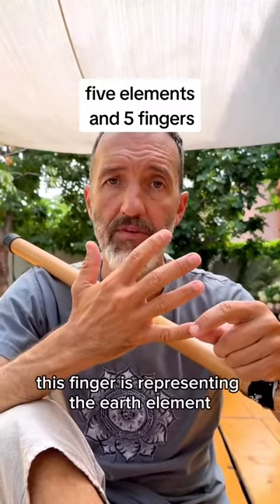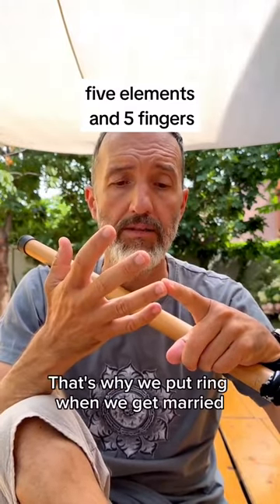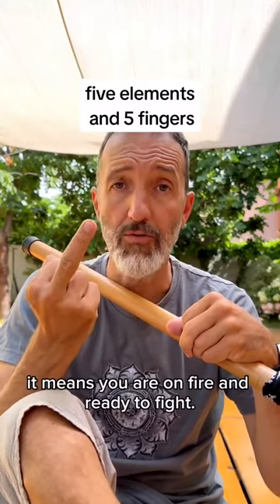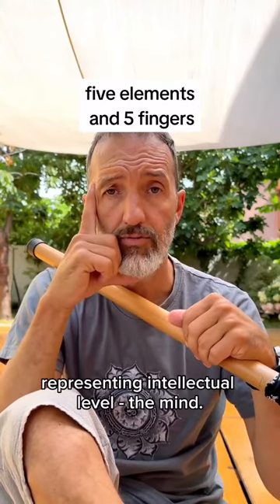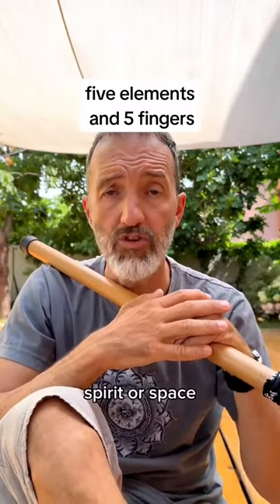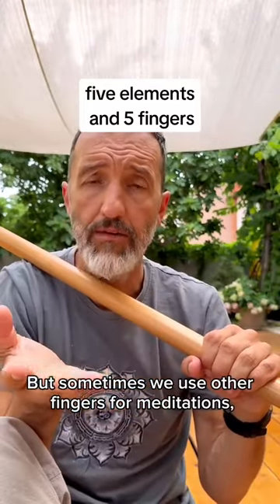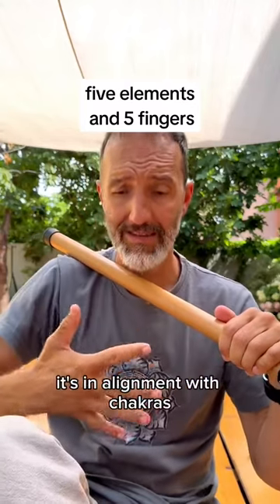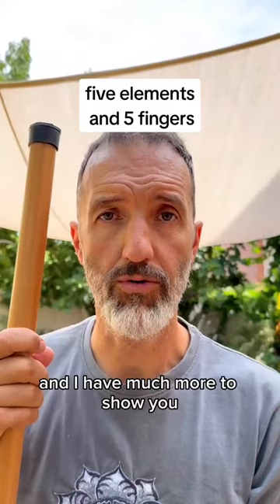Discover the five Elements wisdom in your finger✋👁️.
Enlightenment, Lost Knowledge, Divien Knowledge. Knowing the true world🌍👽